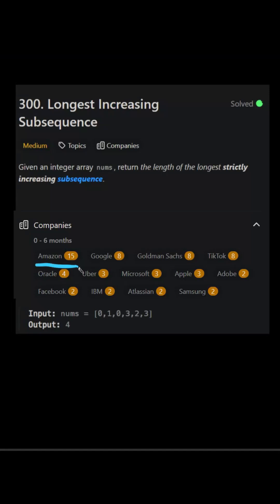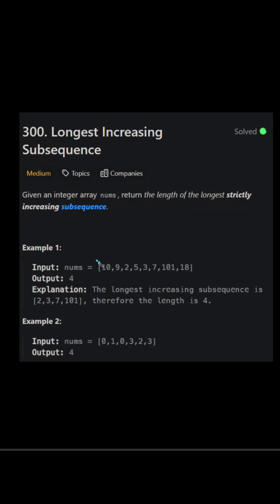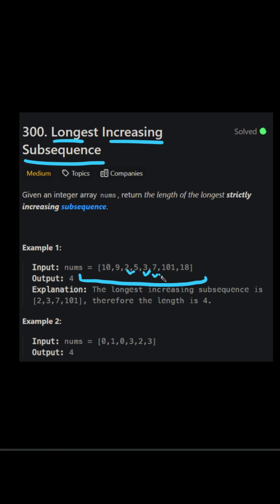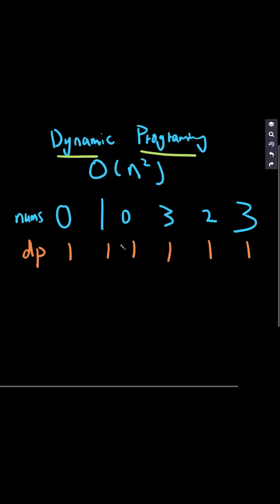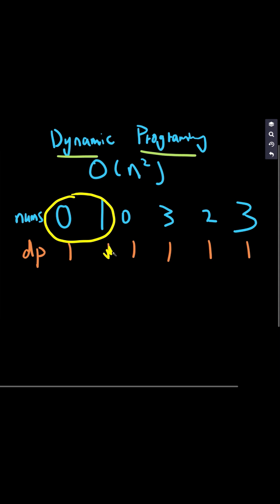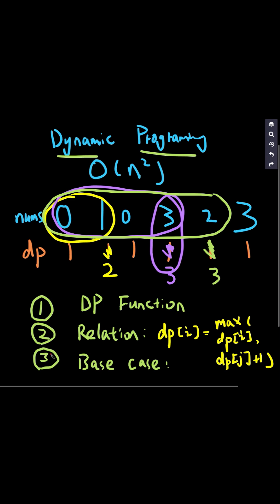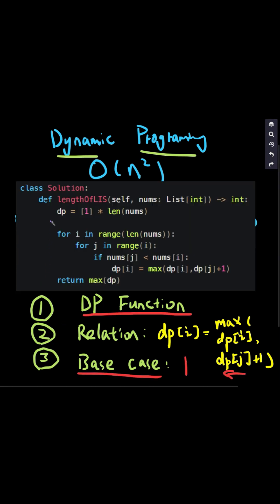Python Dynamic Programing Leetcode 300 Longest Increasing Subsequence pt1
Interview Companies:
Google, Amazon, Microsoft, Apple